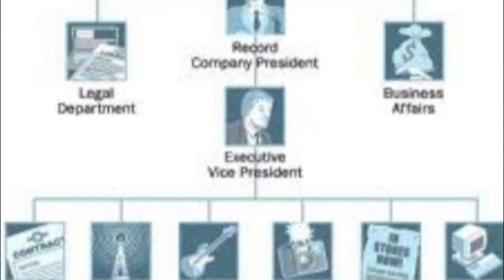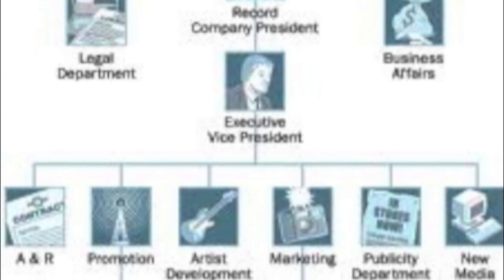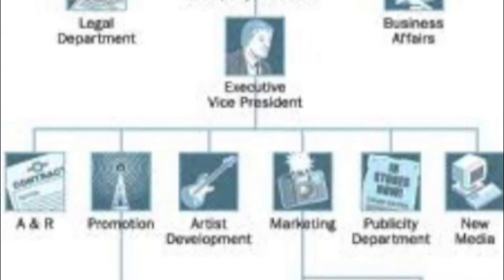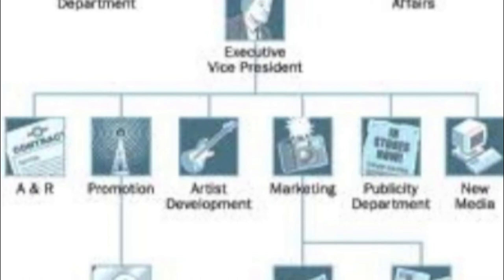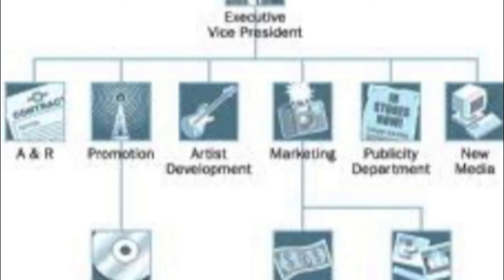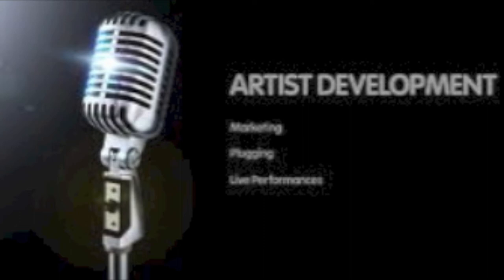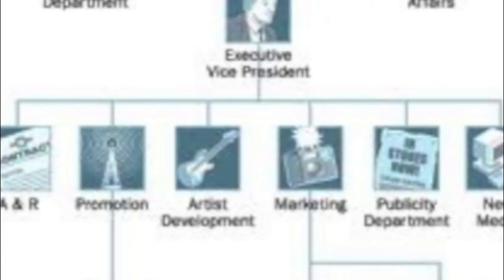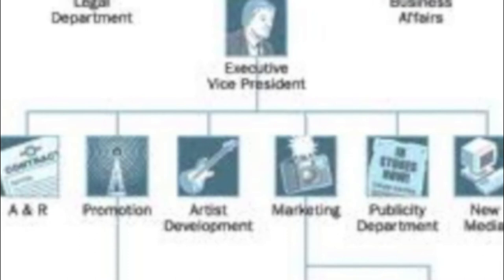A Beginner's Guide - Record Label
As part of their BTEC First Award in Music, students have been learning about how the music industry functions.

They have been creating podcasts detailing how a Record Label operates. This is an example produced by Damian Matthews, William Coney and Jacob Benton.

The musical undersore that you hear was composed and performed by Jacob Benton.

(The information included in this video is based on student research. If you intend to learn about the music industry, as with anything found on the internet, please check it for accuracy against other sources before accepting it as fact.)